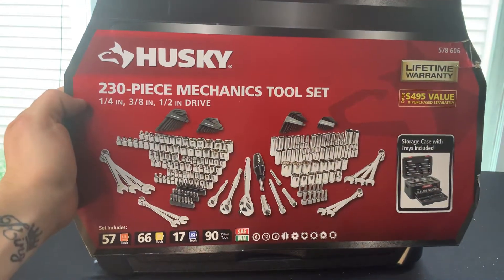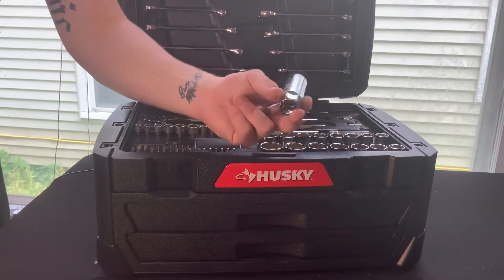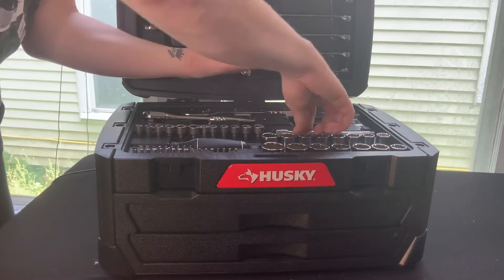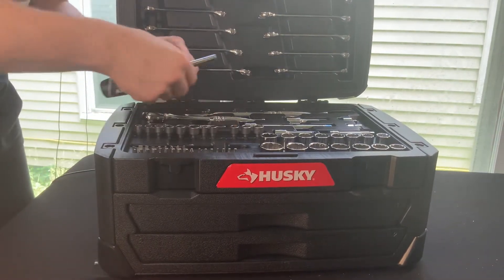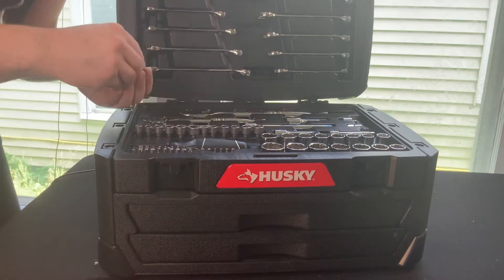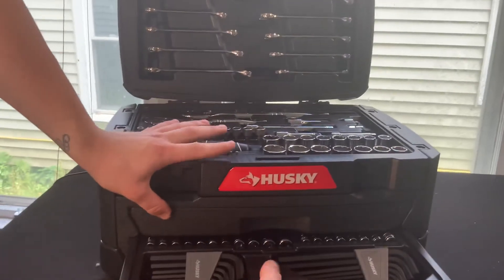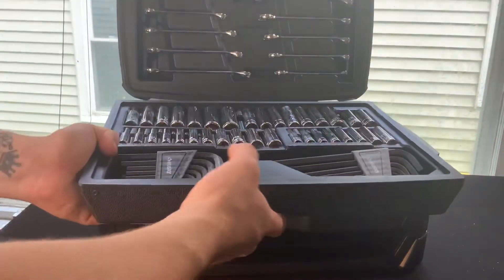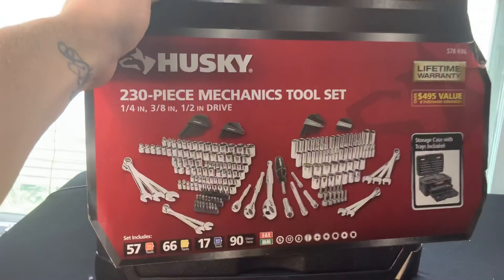Unboxing Husky’s 230 Piece Mechanic’s Tool Set with Vermont Tool Company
WELCOME TO VERMONT TOOL COMPANY

Family run and so fun

Hi there,
    Here at VTC we provide the best online price for popular automotive brands. We primarily supply GearWrench tools. We specialize in Name brands with warranties, such brand are: Ingersoll Rand, Dewalt, KTool, KD-Tools, V8Tool and our Most Popular brands GEARWRENCH

We offer valid warranties on 90% of our products! Nearly all GearWrench purchases come with a limited lifetime warranty valid thru VTC. All power tools come with a minimum of a 30 day warranty! Please review our warranty process.

Vermont Tool Company is a single-member LLC based in Vermont. We work with multiple vendors across the USA to bring you a competitive price on all our products sold thru VTC. We also price match our competition.

The Husky 230-piece tool set comes packaged in a tool chest with removable sections for trouble-free transport. The 3 quick release 72-tooth ratchets require as little as 5 degrees of movement to turn a fastener. The set contains SAE and Metric, standard and deep sockets along with several accessories that feature large size markings for easy readability.
Tool chest has 3 layers with carrying handle
3 full polish quick release ratchets: 1/4 in., 3/8 in.,/2 in. drive
One 1/4 in. drive extension, 3 in.
12 nut driver bits: 5/16 in., 11/32 in., 3/8 in., 7/16 in., 1/2 in., 6 mm, 8 mm, 9 mm, 10 mm, 11 mm, 12 mm, 19 insert bits, slotted, Phillips, hex and torx
1 adapter: 3/8 in. F x 1/4 in. M, two 3/8 in. drive extensions, 3 in., 6 in.
Two 3/8 in. drive spark plug sockets, 5/8 in., 13/16 in.
Fifteen 1/2 in. drive 12-point sockets, SAE: 9/16 in., 5/8 in., 11/16 in., 3/4 in., 13/16 in., 7/8 in., 15/16 in., 1 in. metric: 13 mm, 14 mm, 15 mm, 16 mm, 17 mm, 18 mm, 19 mm

"website will be available soon vermonttoolcompany.com"